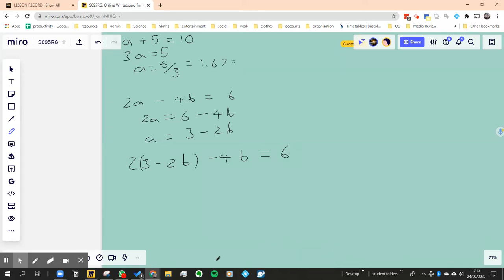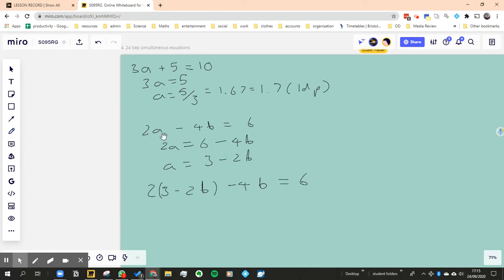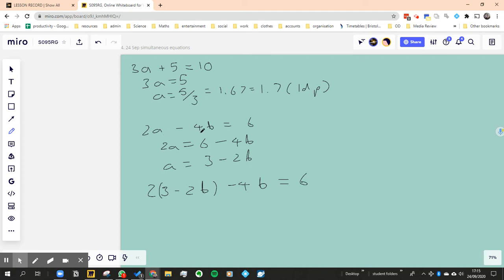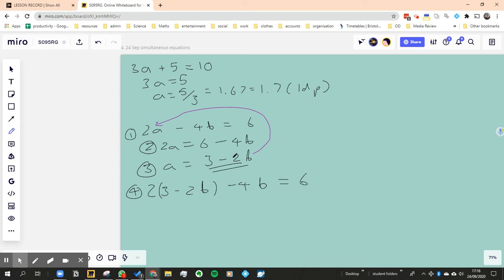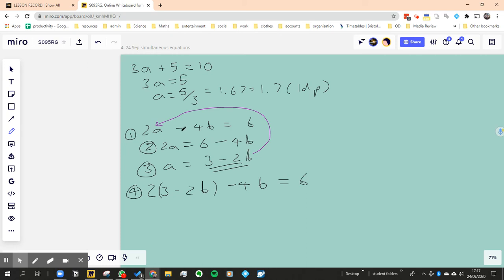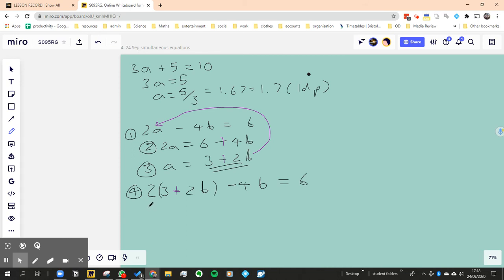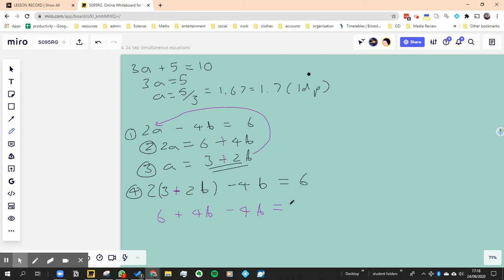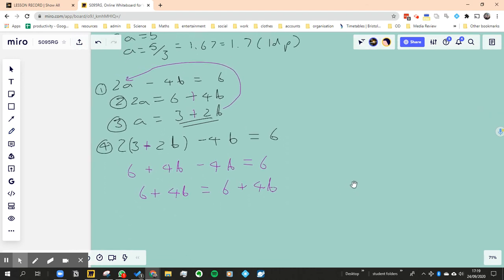Why is this equation impossible to solve? (GCSE Maths)